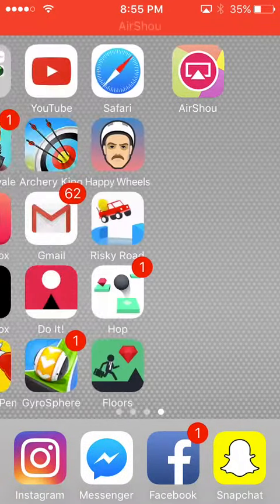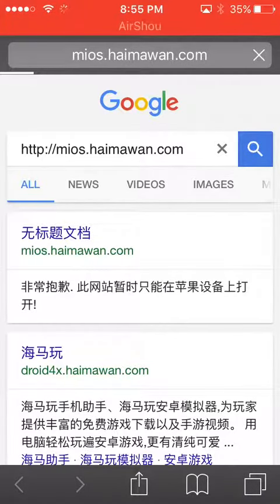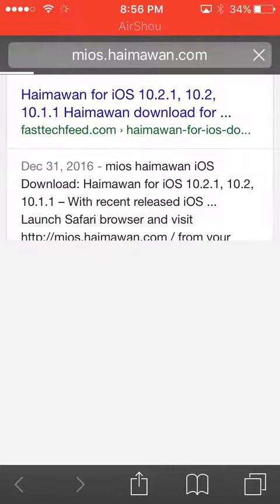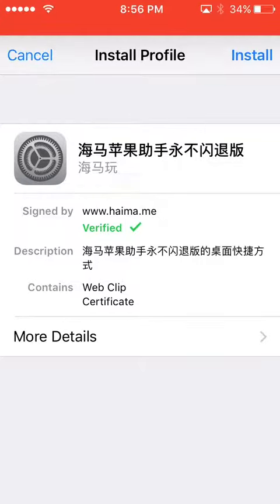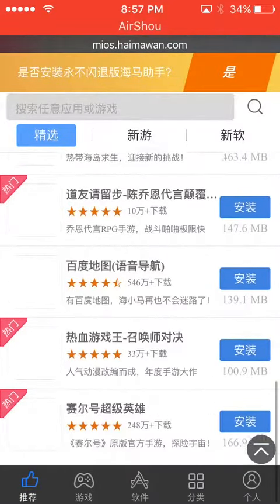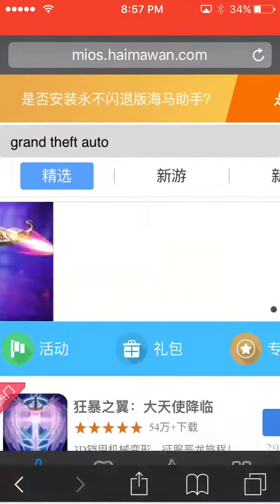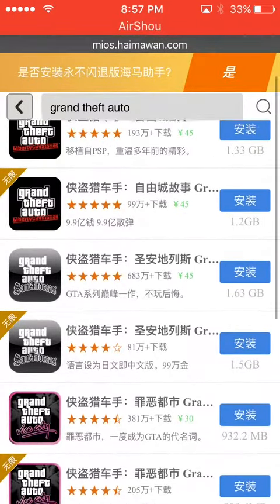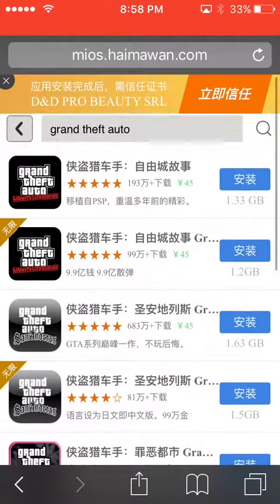how to get any app for free off the apple store for free no jailbreak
link|~